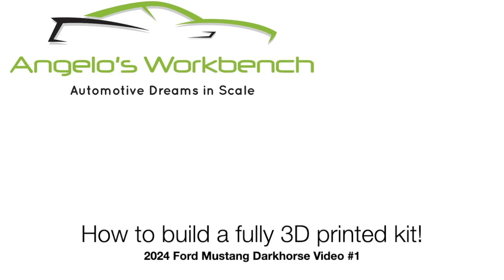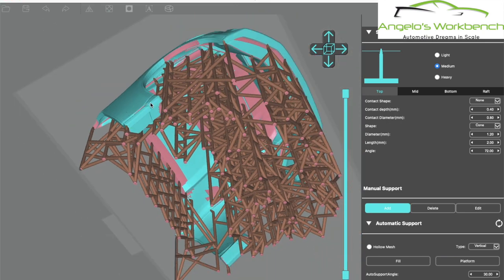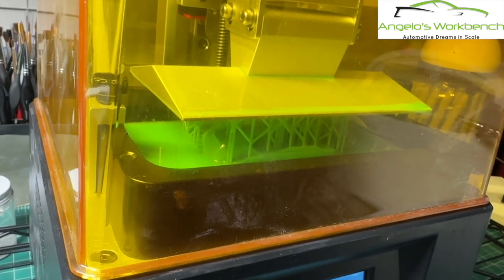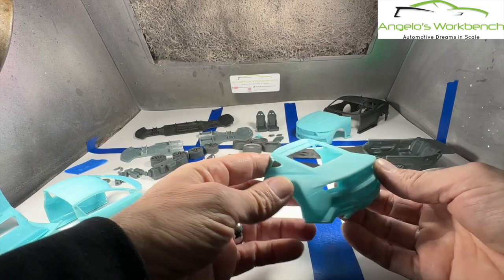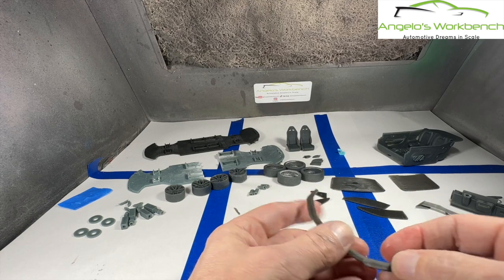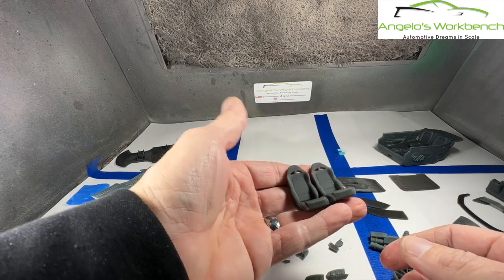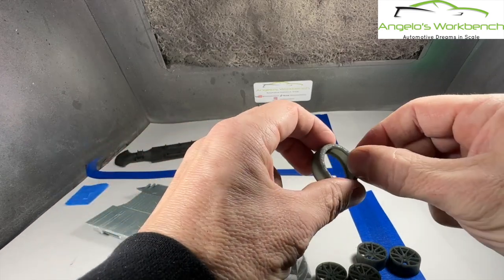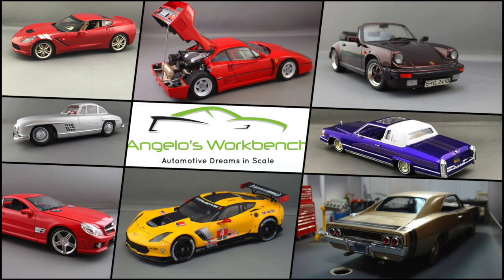How to 3D print an entire kit 2024 Ford Mustang Darkhorse Video #1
***Note that resin used in this video is water wash resin***
Welcome to Angelo's Workbench!  In this video we begin our adventure into what may be the future of model building - a fully 3D printed model kit downloaded from the internet.

00:00:00 Intro, Downloading and Slicing
00:08:05 Printing and Discussion of Parts
00:25:01 Removal of Parts from Build Plate
00:28:34 Wrap Up